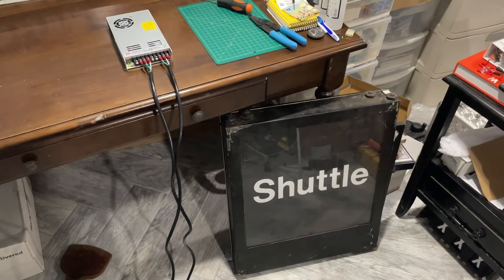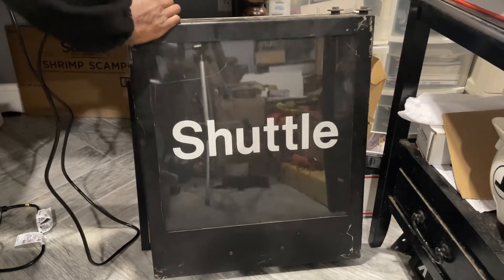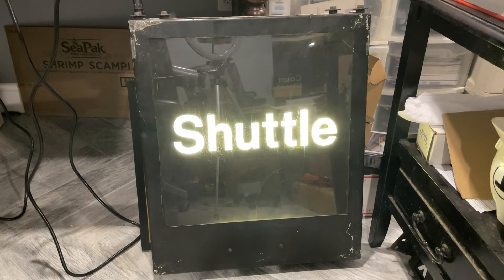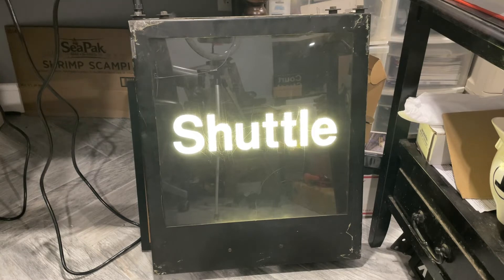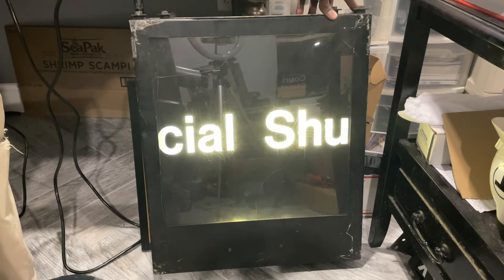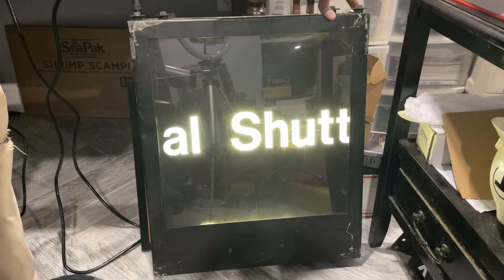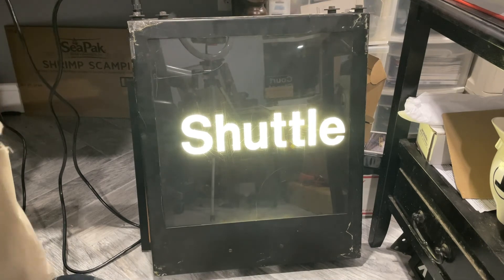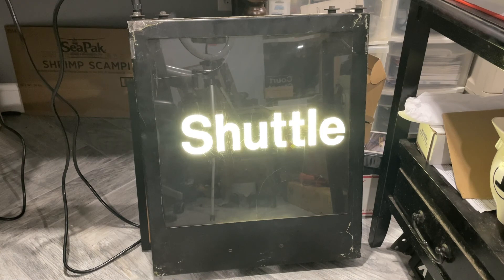Reviving a BMT/IND End Sign - Part 4: It's Alive! Well...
A small series documenting my project of getting a lighted and motorized BMT/IND end route sign to work under house power. In this video, I put power to the sign and see what happens!